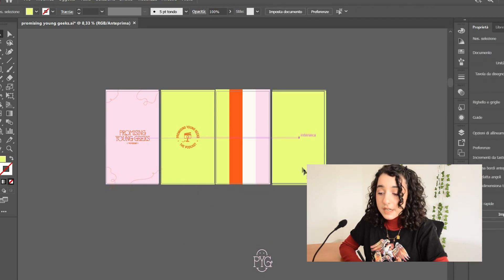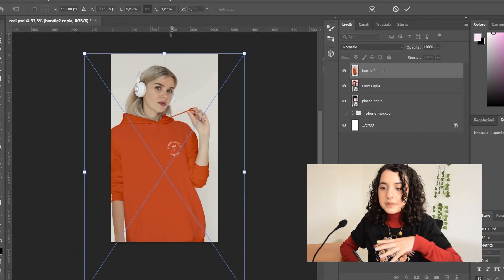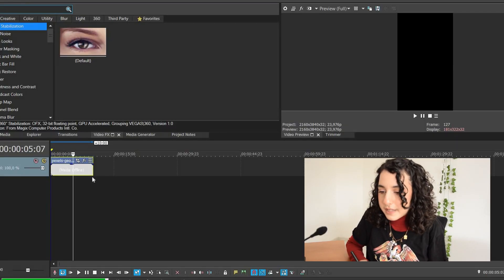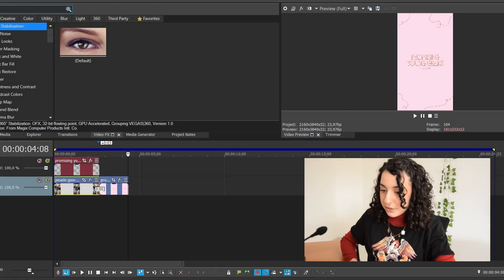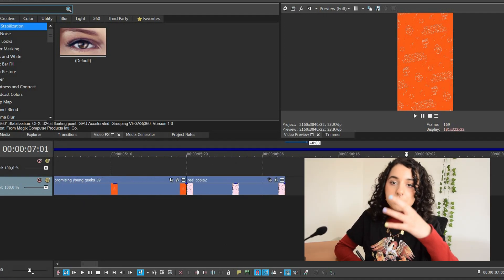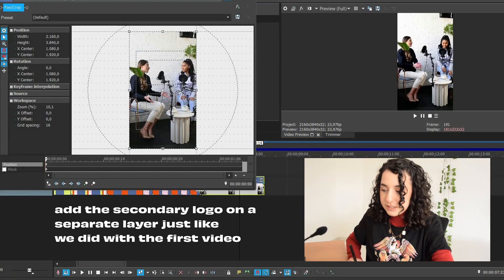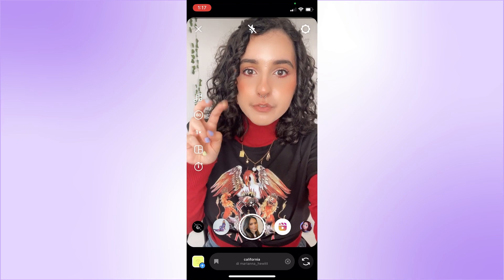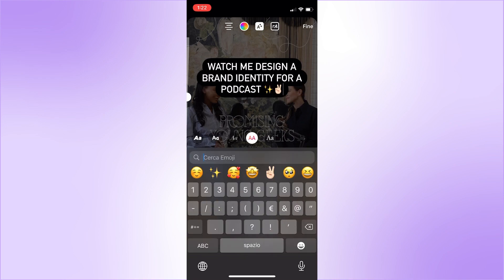How to edit Brand Presentation Reels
have you ever seen some cool brand presentation reels on instagram or tiktok and wondered how they're made?? in this video i will take you step by step into my personal process and strategy when it comes to brand presentation reels!

i hope my little tutorial was helpful! if any of you end up using it to create your presentations, please tag me!! i would love to see them! :)

and YES i know i'm out of focus again ahah i am working on that please look away

curious to know what softwares i use to create my designs? check out ADOBE CREATIVE CLOUD and find the perfect plan for you

timestamps:
00:00 intro
2:11 what you need
3:20 step 1: illustrator boards
5:47 step 2: photoshop mockups
6:21 step 3: finding photos & videos
6:54 step 4: editing the reel
12:16 step 5: editing on instagram
13:33 outro
14:41 bloopers